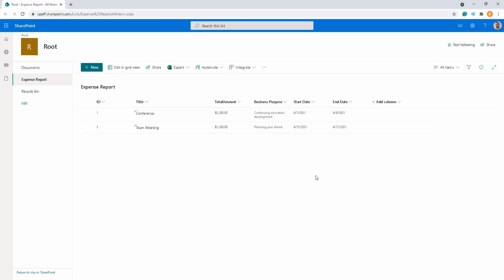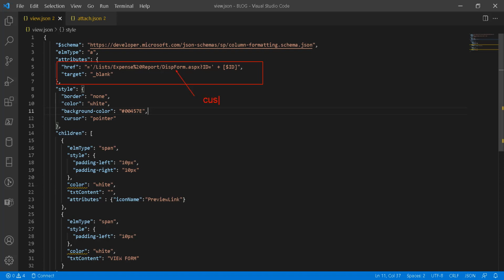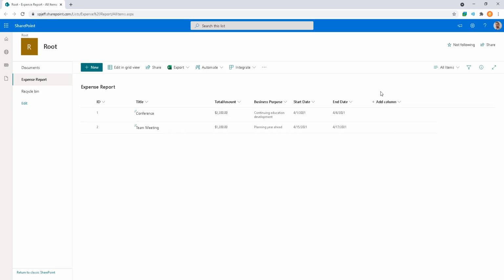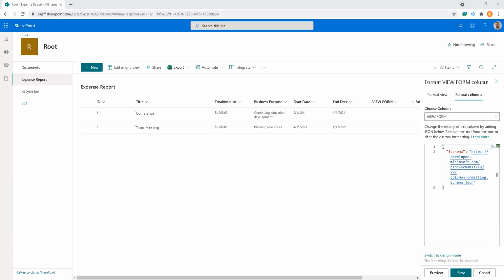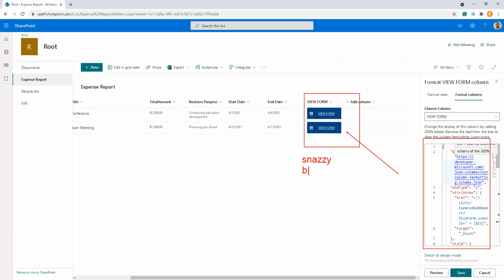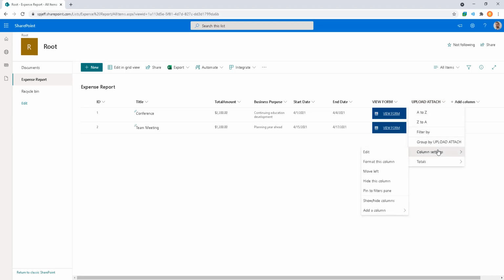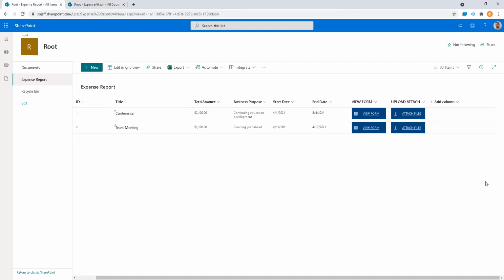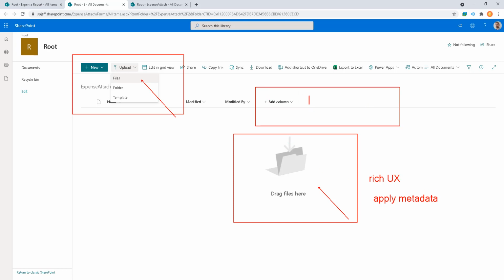Modern SPList JSON column format to VIEW FORM / ATTACH buttons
Video demo for how to apply Modern SPList JSON column formatting.  Show the creation of "VIEW FORM" and "VIEW ATTACH" buttons for creating a great user experience.  Each button provide high contrast custom HTML/CSS look and feel with drill down to gain more detail.  Cheers.